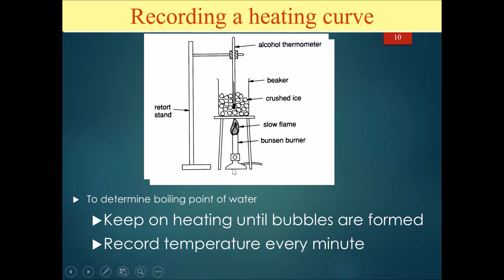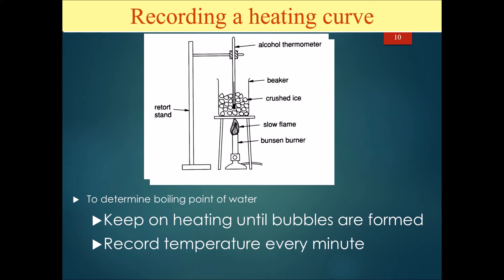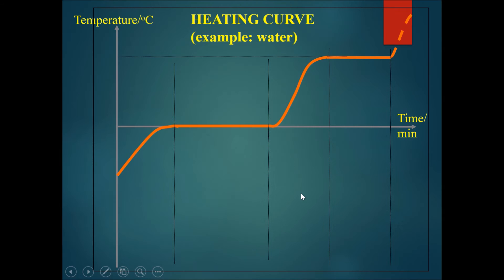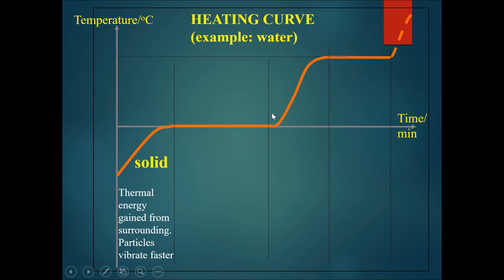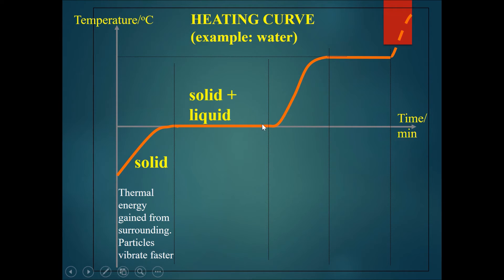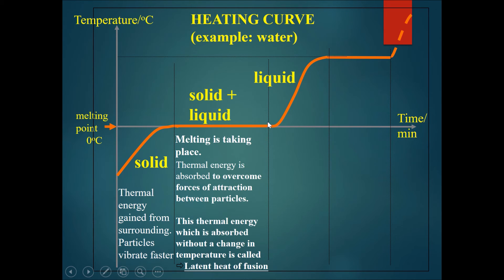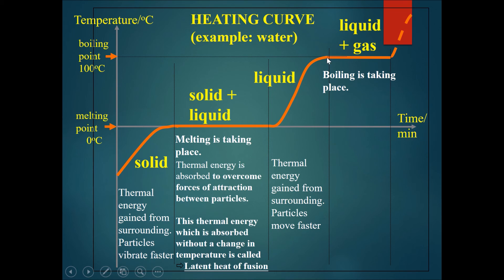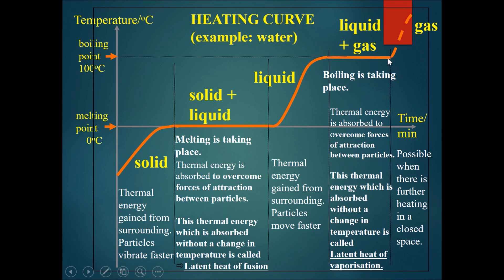Chapter 9 Thermal Properties of Matter Part 2 - Heating Curve